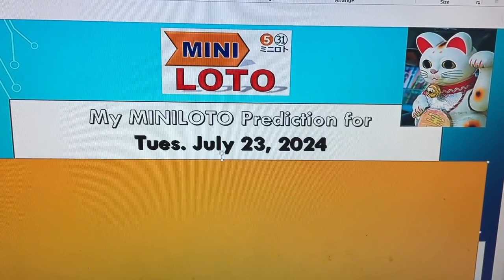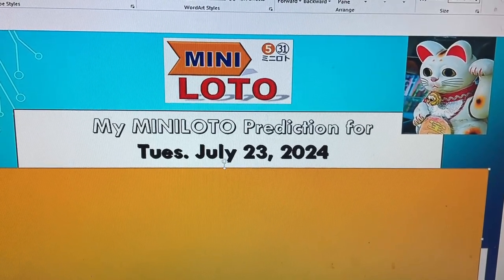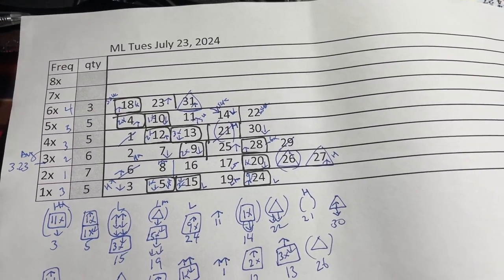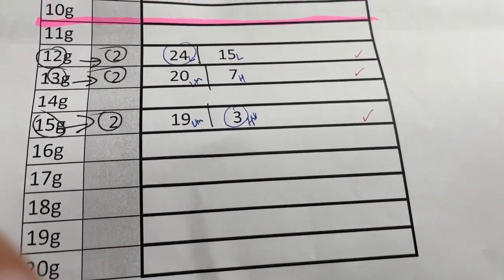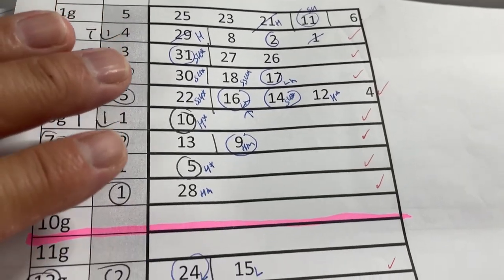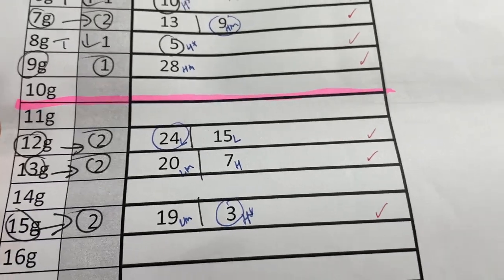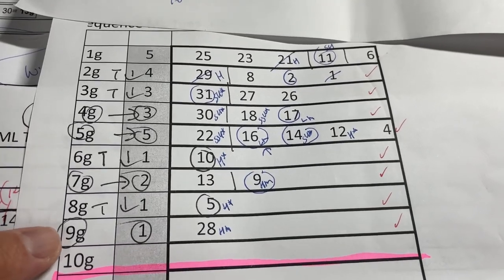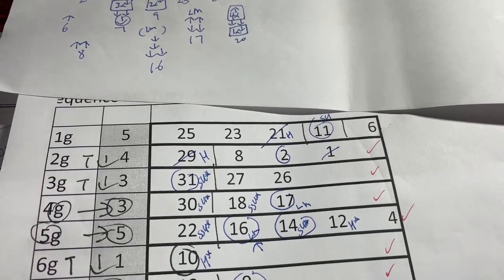My ミニロト prediction for Tues. July 23, 2024-My prediction only captured 3/5 plus the bonus.